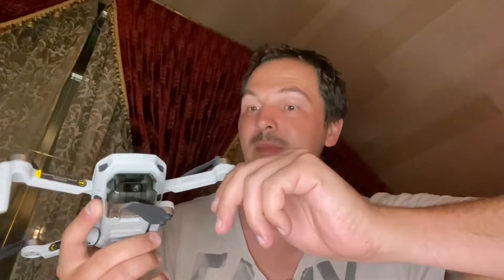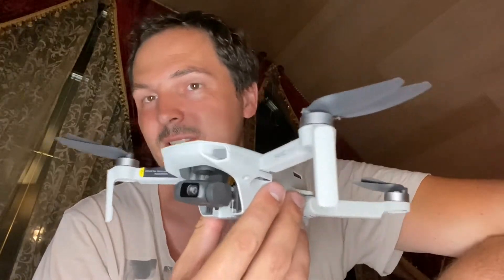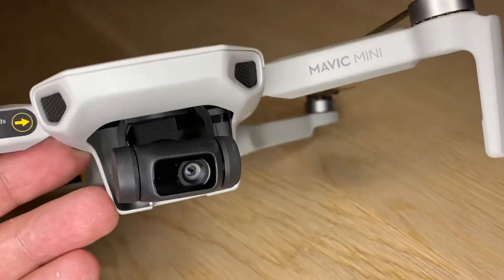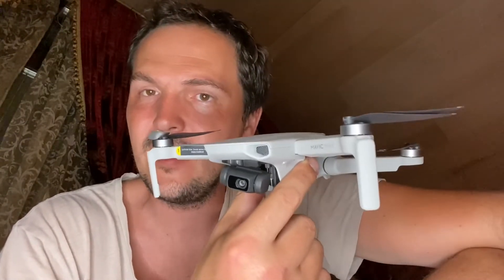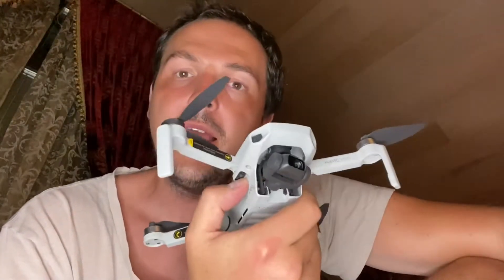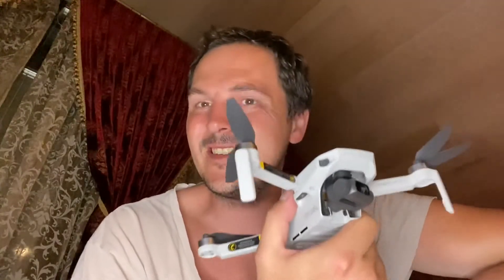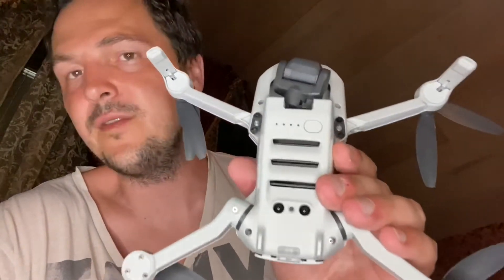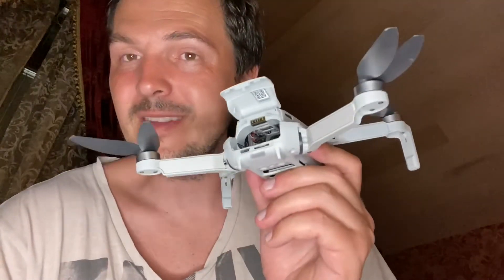Is Mavic Mini still worth buying in 2021/2022?